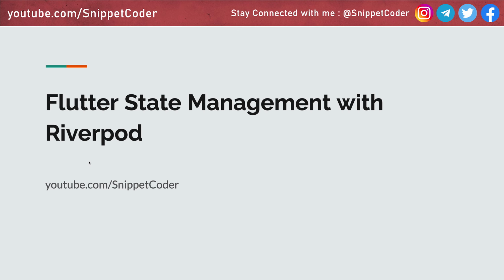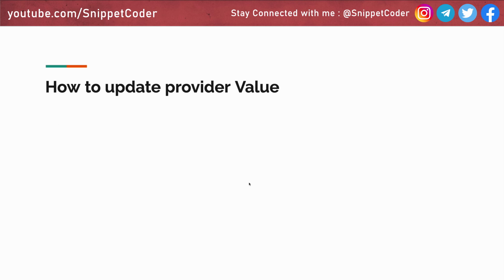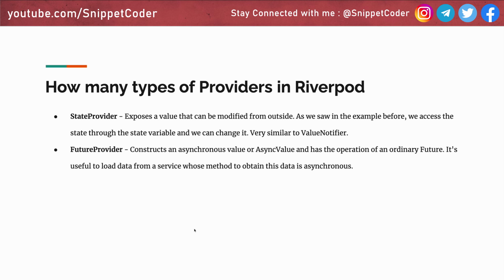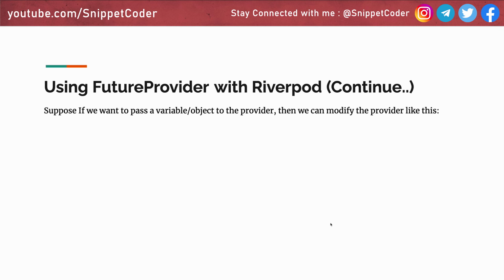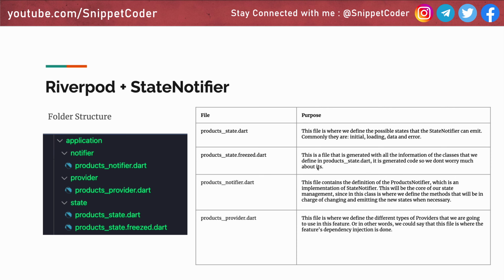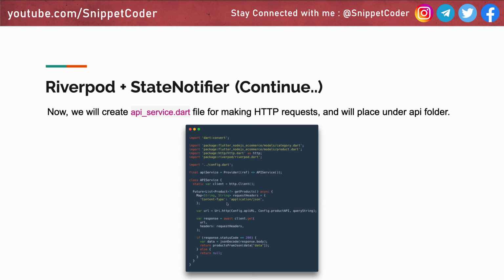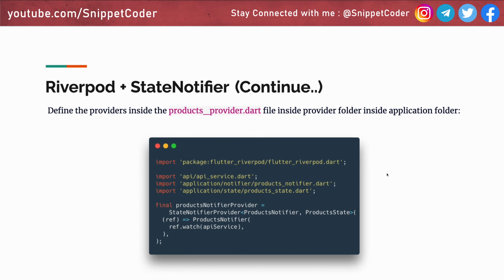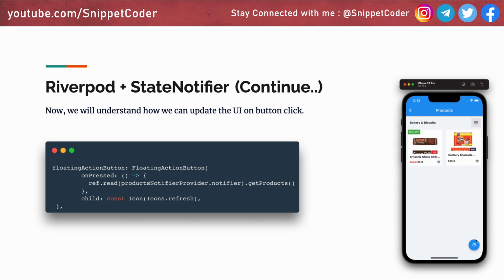Riverpod Ultimate Guide for Flutter Developers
In this video we will learn about Flutter State Management ie. RiverPod.

⏱TIMESTAMPS
00:00 - Introduction
00:10 - Flutter Riverpod Guide
00:16  - Why use Riverpod for Flutter State Management ?
00:45 - Riverpod Vs Provider
01:32  - Riverpod Installation
01:47   - Get Started with Riverpod
02:27  - How to read Provider in Riverpod
03:13  - How to update Provider value
04:22  - What is WidgetRef ?
05:24  - Types of Provider in Riverpod
06:52  - FutureProvider
10:38  - Riverpod + StateNotififer